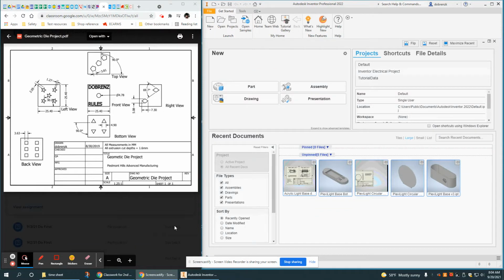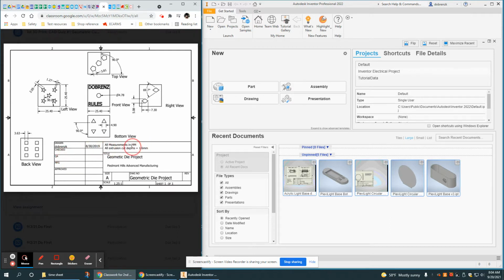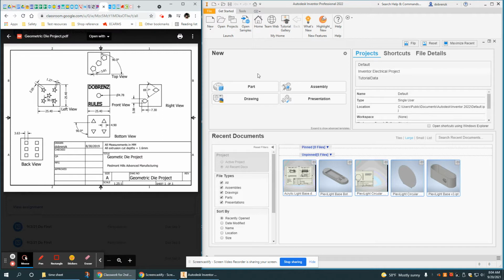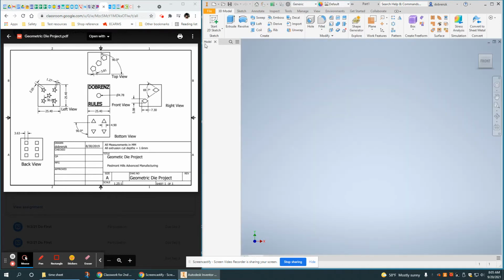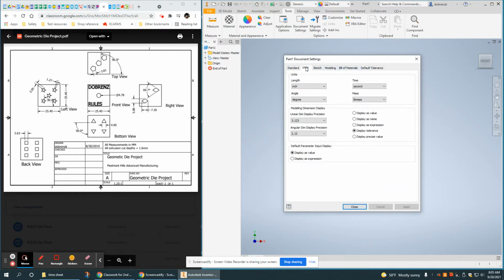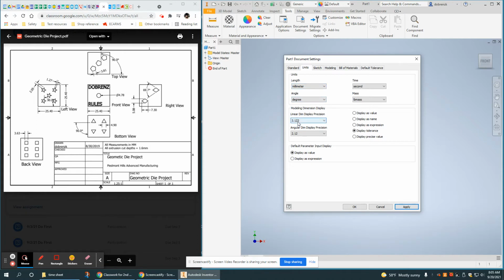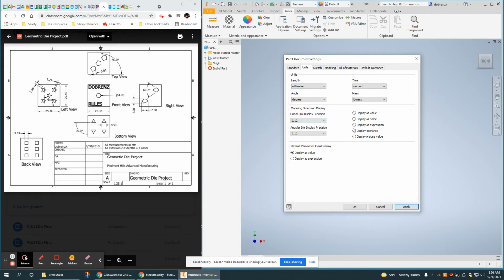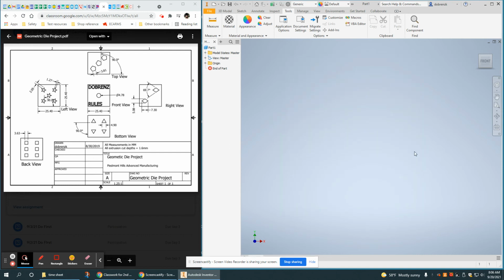CAD Quiz #1 Geometric Die Video #1 on Inventor; change units to MM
This video shows users how to change units from Inches to MM on Autodesk Inventor.